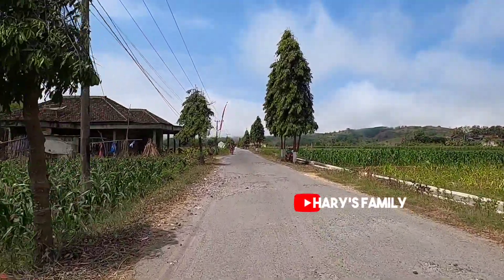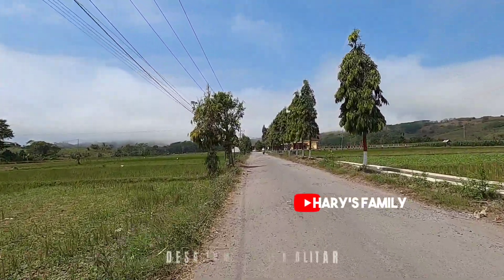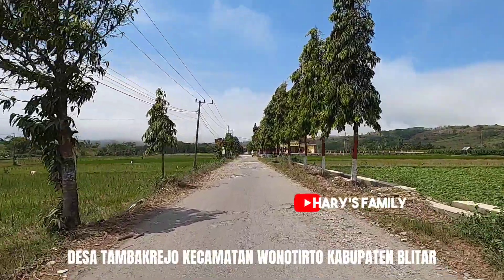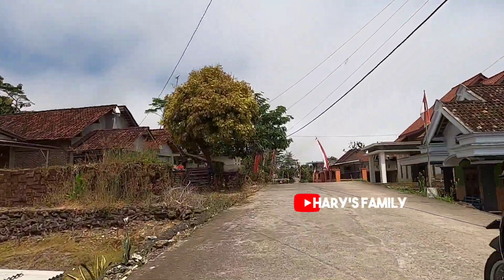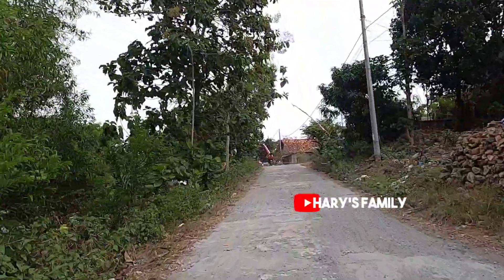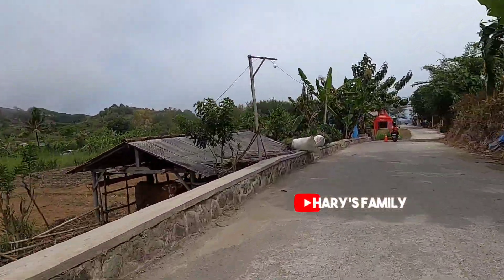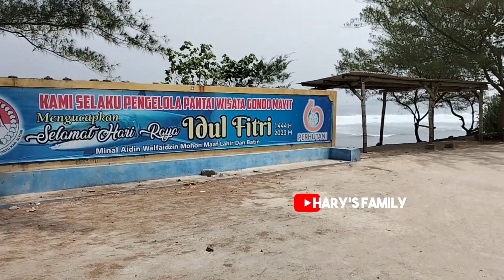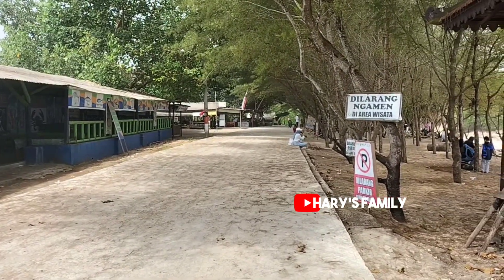Pantai Pasetran Gondo Mayit | HARY'S FAMILY